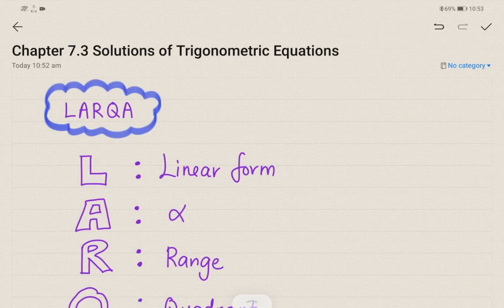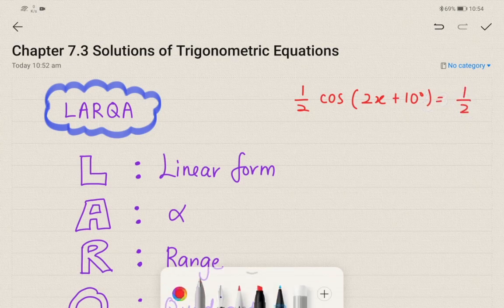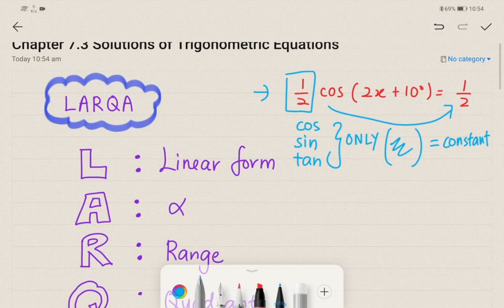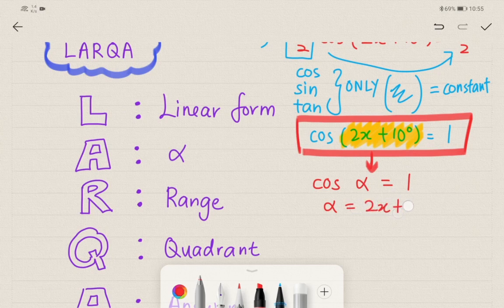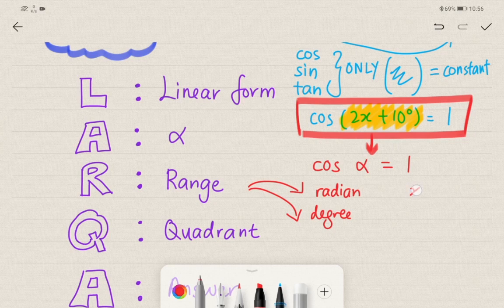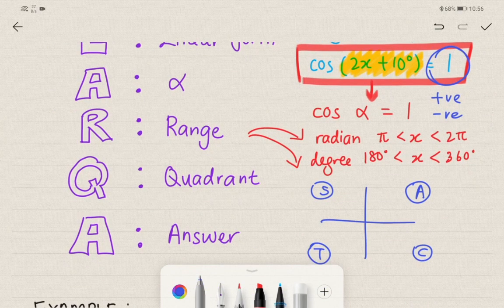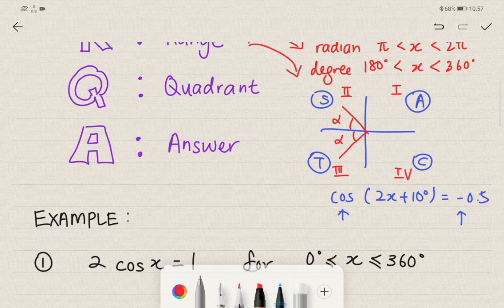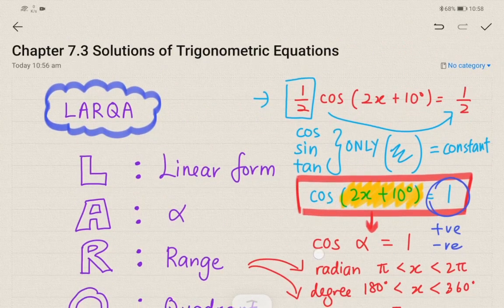Matriculation Math : Chapter 7.3 Solutions of Trigonometric Equations - Introduction to Method LARQA